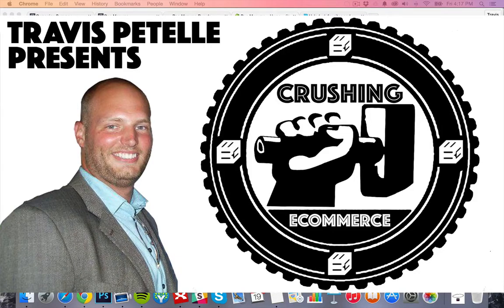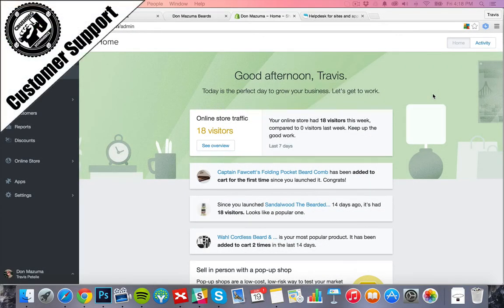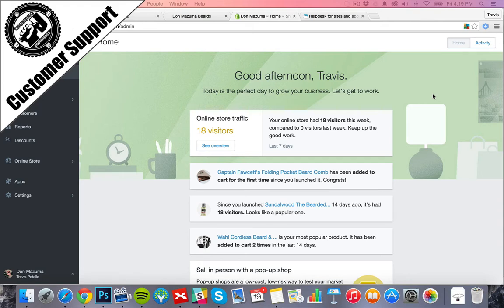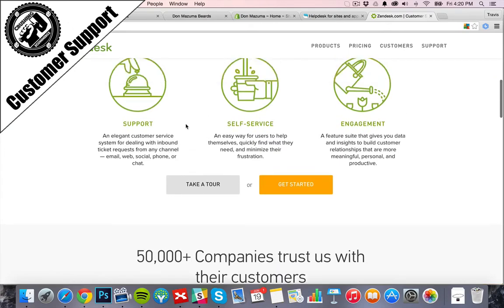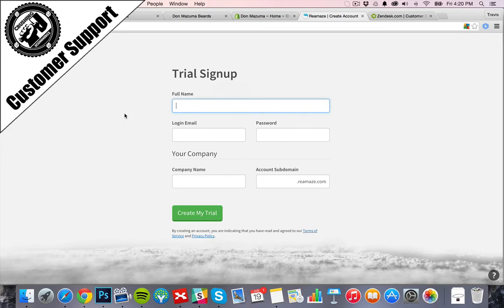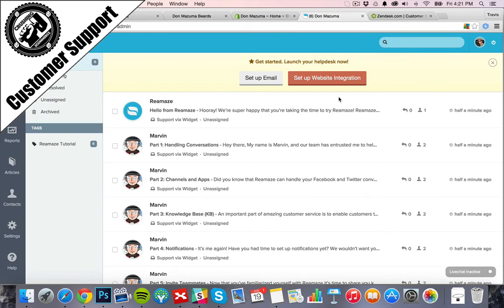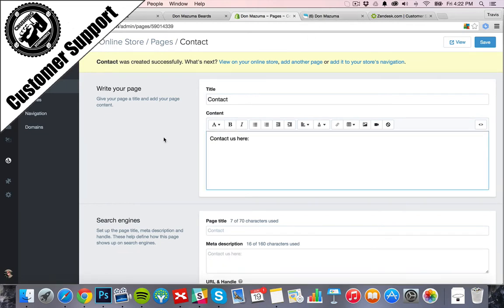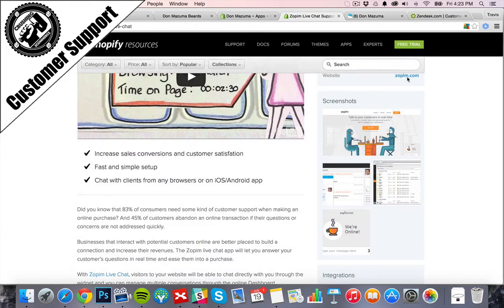Setting Up Shopify Customer Support - Crushing E-Commerce - Lesson 32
In this video, I share how to set up the customer support system for your Shopify store.